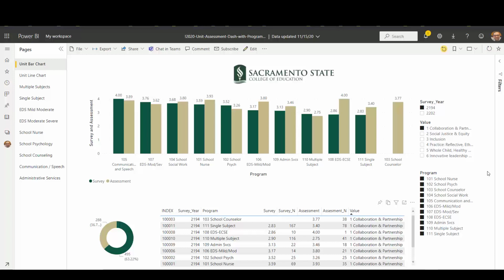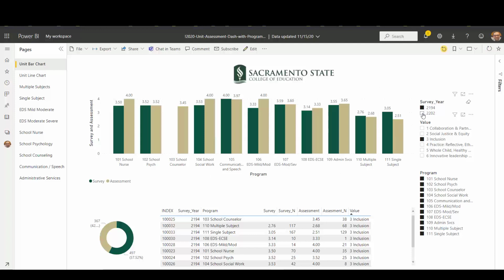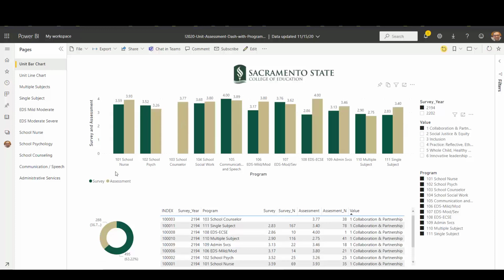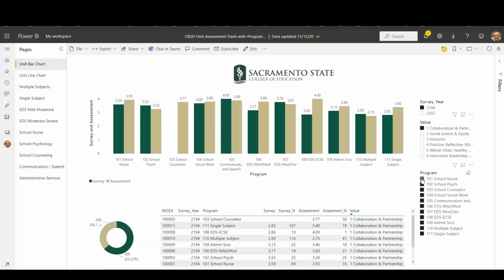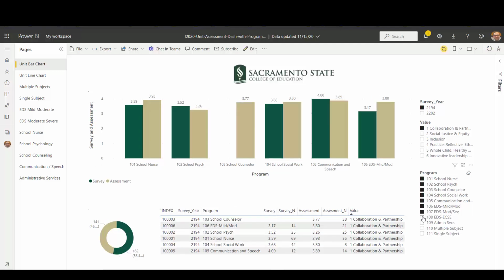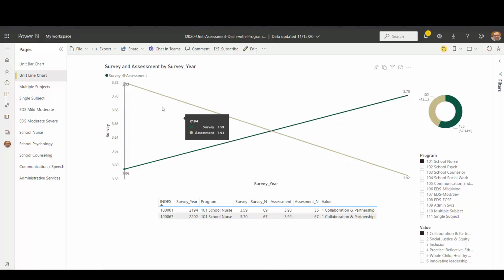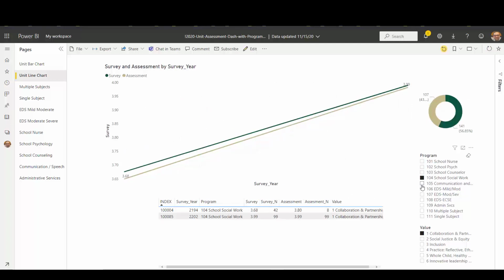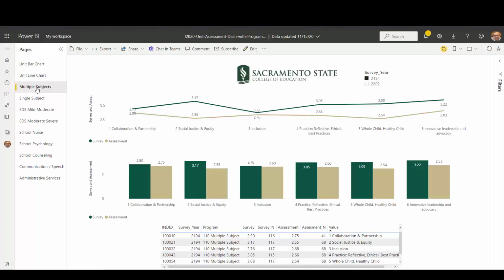DEMO Unit and Program Assessment Dashboard with Power BI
In this video, I demonstrate how PowerBI can be used to assess Learning Outcomes using existing assessments and survey responses.